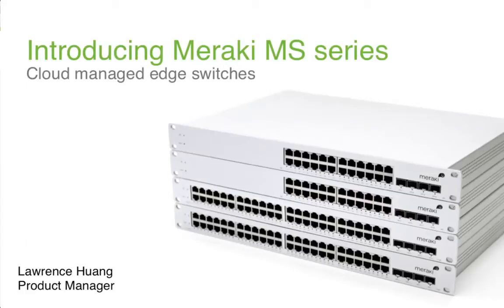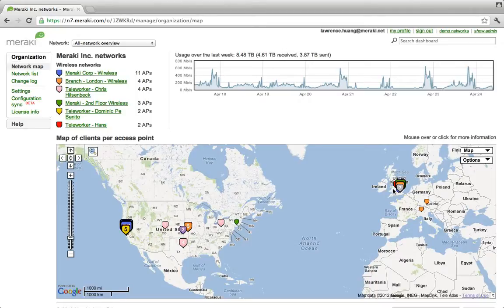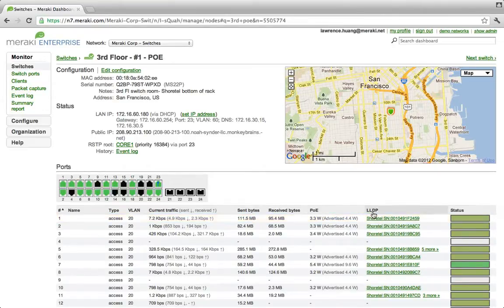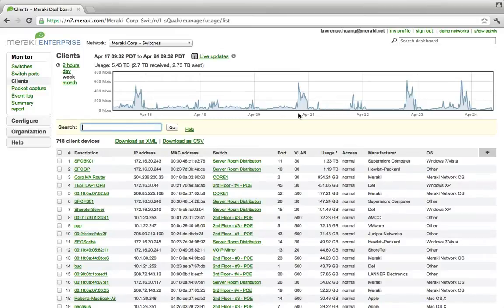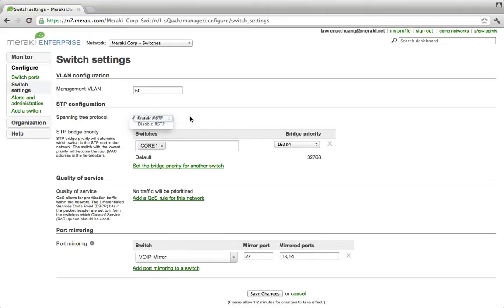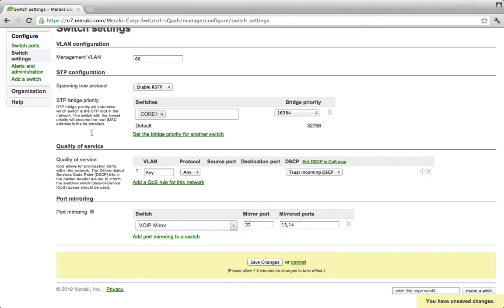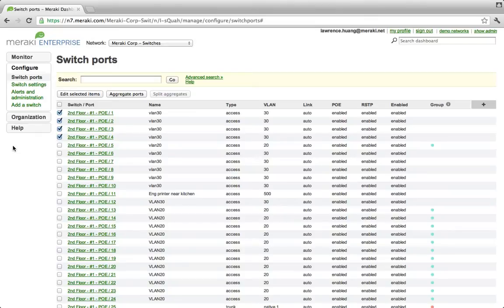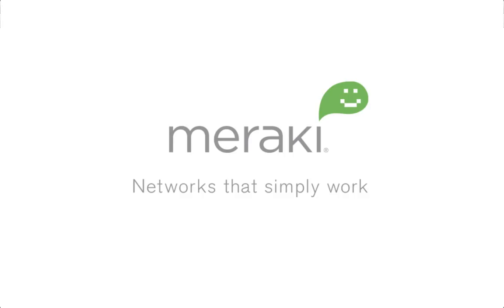Meraki MS Series Cloud Managed Ethernet Switches.mp4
- Meraki builds intelligent, cloud managed networking solutions that dramatically simplify enterprise networks. Meraki MS is the industry's first cloud managed switch.

Whether blanketing a campus with WiFi, or securing iPads in an enterprise, Meraki networks simply work.

Meraki is one of the industry's fastest growing companies with over 20,000 customer deployments worldwide. Meraki's cloud networking solutions combine rich enterprise features with intuitive web-based management that eliminates specialized training and certifications.

Meraki offers a complete cloud managed product family including Ethernet Enterprise Class switches, security appliances, and 802.11n Wireless LAN.

Meraki's cloud networking solutions combine rich enterprise features with intuitive web-based management that eliminates specialized training and certifications.